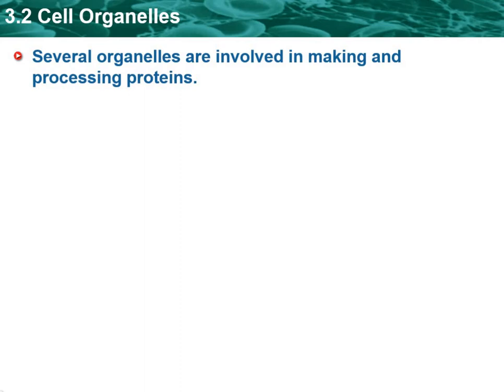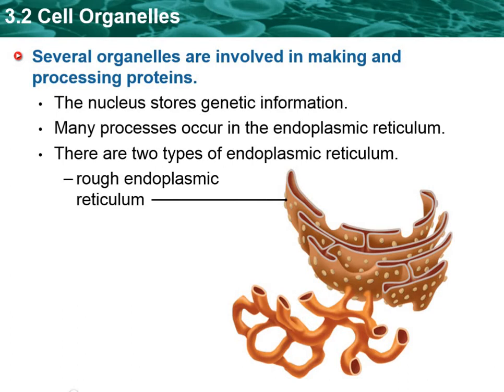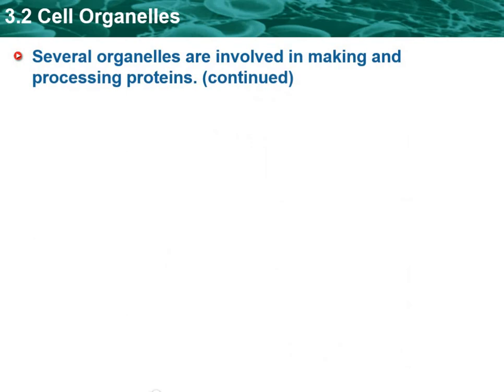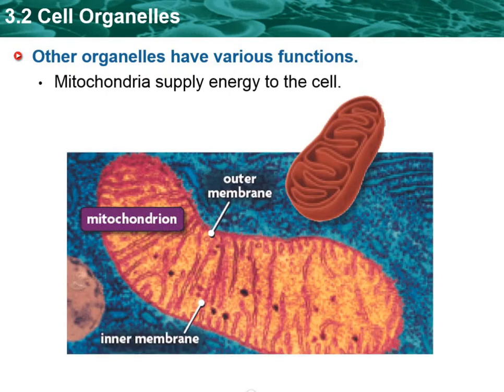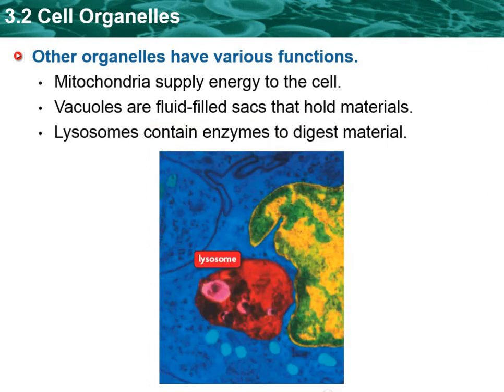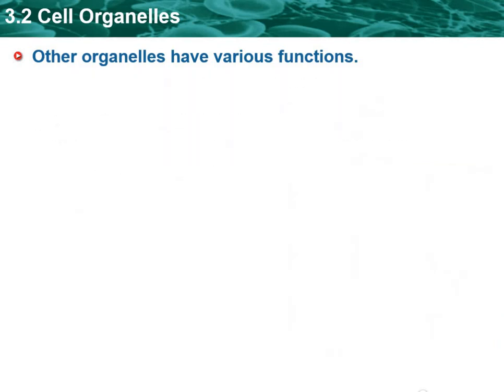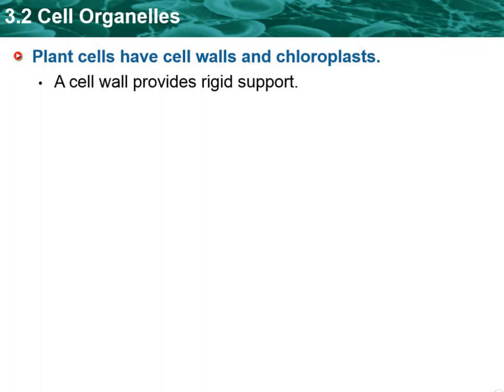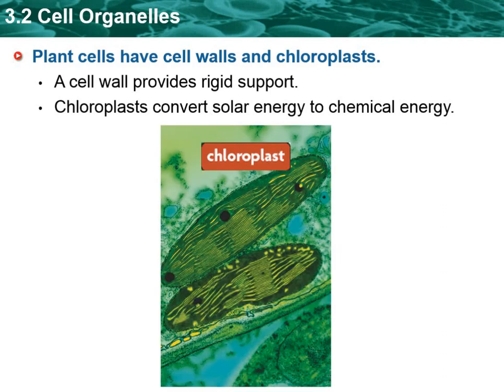3.2 Lecture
Organelles